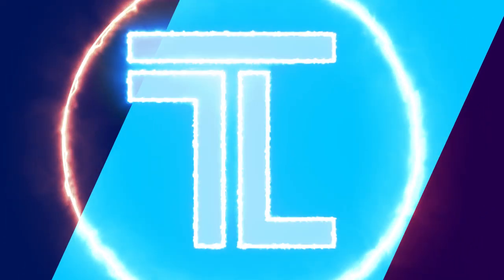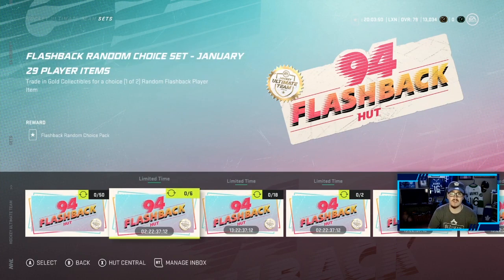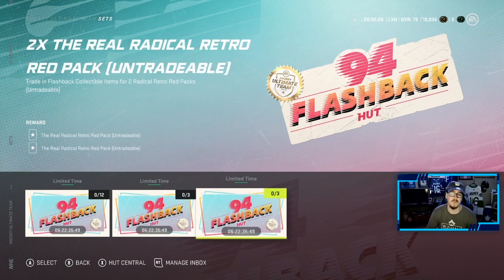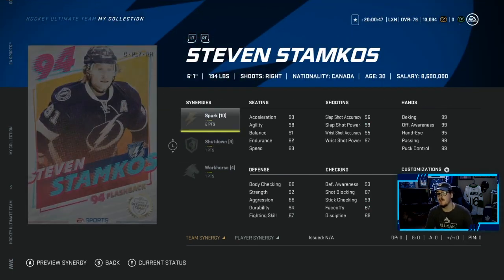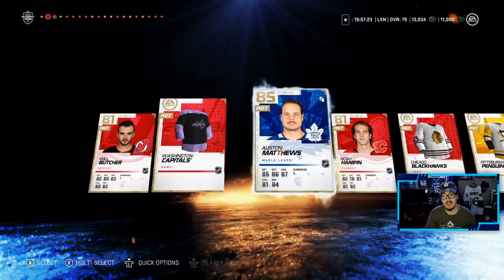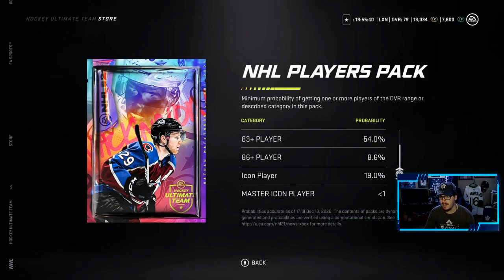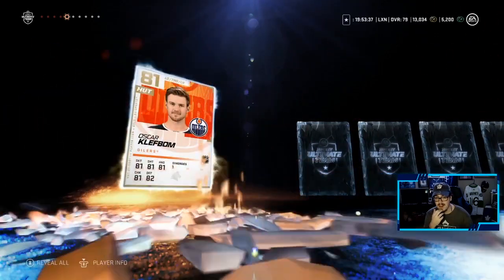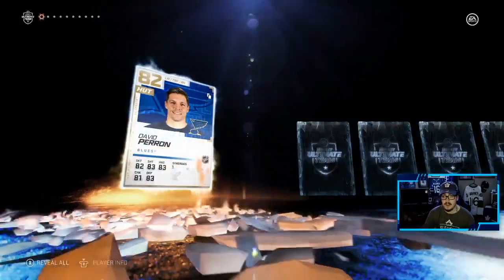HUGE 94 FLASHBACK PACK OPENING (PURPLE PULL!?) l NHL 21 HUT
EA Sports has dropped the 94 flashback event and I decided to open a lot of special packs and I ran through the event to show you guys what cards are good and what cards are bad!
Xbox GT: TheLeafer18
PSN ID: Leafer18_